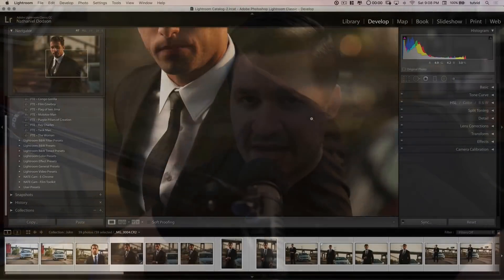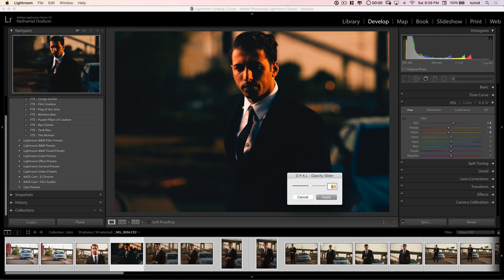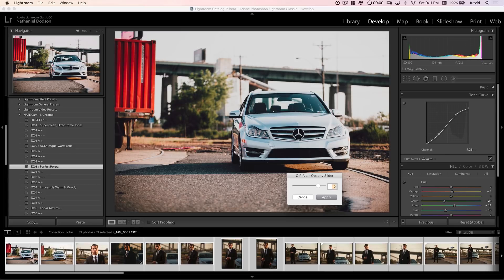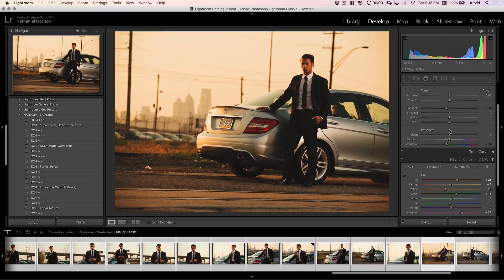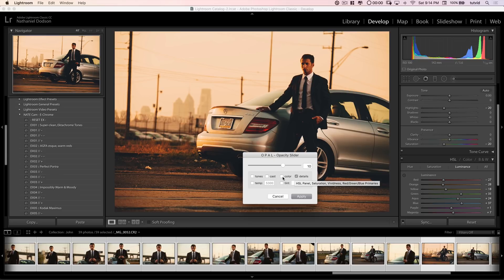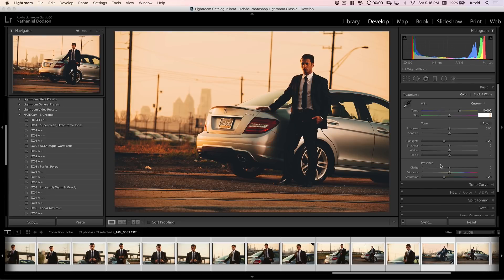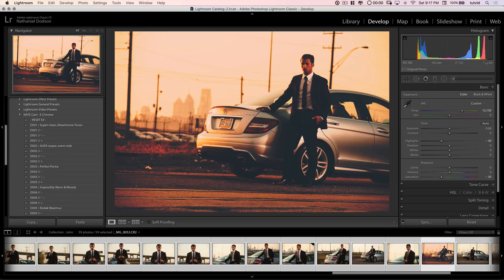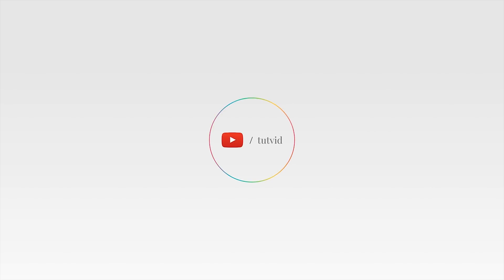Have You Seen The OPACITY Slider for LIGHTROOM Classic CC!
CHECK OUT THE POWER OF THIS OPACITY SLIDER FOR LIGHTROOM CLASSIC CC!

In this tutorial, I’ll break down how to use this really cool plugin that a buddy of mine created for Lightroom that allows you to reduce the opacity of settings applied to your image. It’s crazy awesome and a bunch of fun!

In this Adobe Lightroom tutorial, we’ll look at exactly how to use the OPAL opacity slider plugin for Lightroom and just how easy and effective it is. I’ll show you the basics of getting started with OPAL and some of the hidden advanced features within the plugin as well. This is a must-have plugin and it’s only $15 (!)